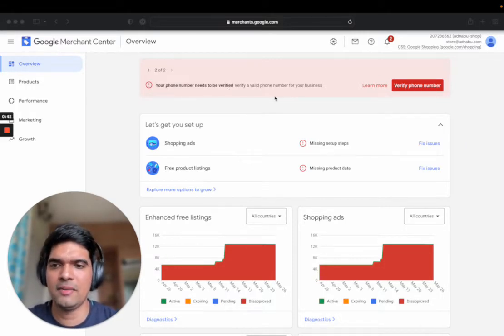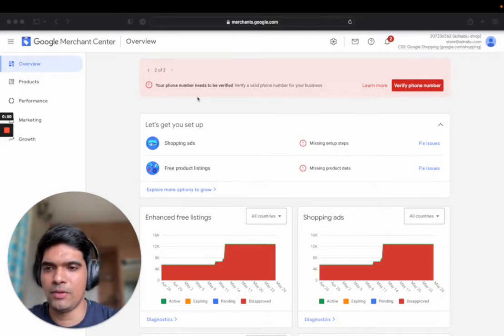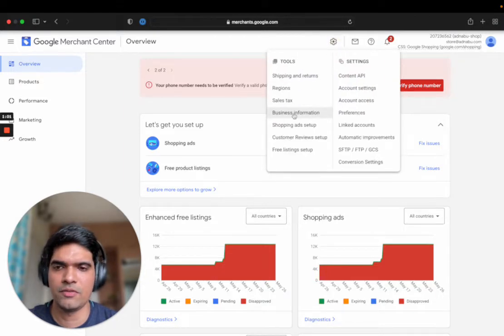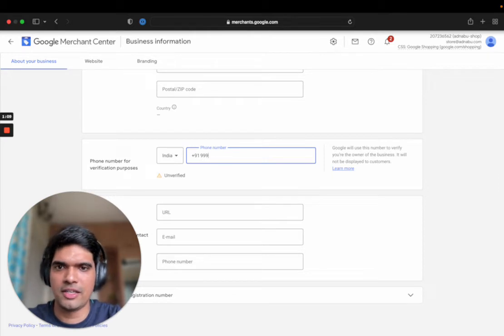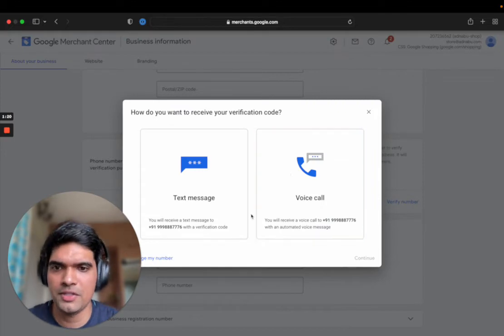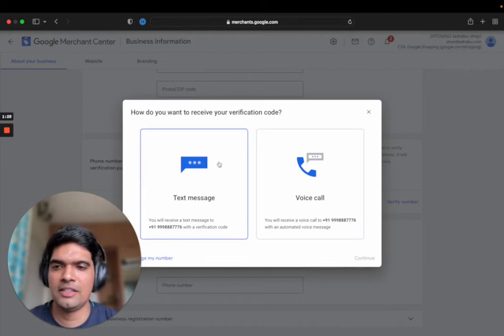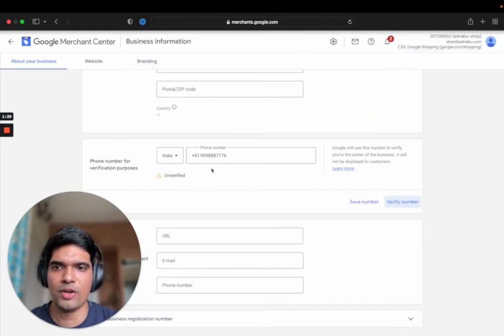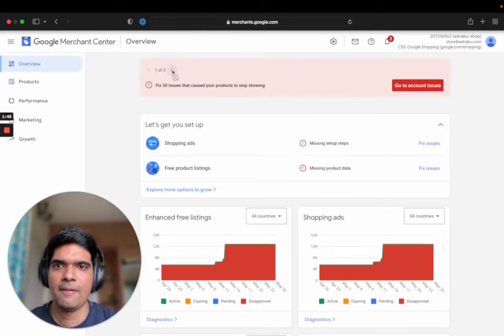"Your phone number needs to be verified ” Error in Google Merchant Center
How to Resolve "Your phone number needs to be verified" Error in Google Merchant Center?

To do this you need to verify your phone number using a code sent by Google.

I'm gonna show you exactly how to do that in this video.

You can easily set up your Google Merchant Center & Create Google Product Feed with a few clicks & without any errors & run Google Ads using our Google Shopping Feed app

For more details, you can have a look at our Help Center article

Timestamps:

0:00 Intro
0:37 "Your Phone number needs to be verified" Error
0:49 Why this Error happens?
1:04 How to Resolve this Error?
1:52 Outro

📌 Related Link

➡️ Disregard Keywords
AdNabu, Shopify, Shopify app store, app store, Google, Shopping feed, Google Merchant Center, Merchant center, product, product data feed, data feed, Merchant center error, error in merchant center, Your Phone number needs to be verified, Google ads, Google shopping ads